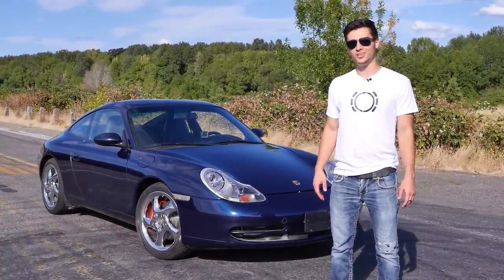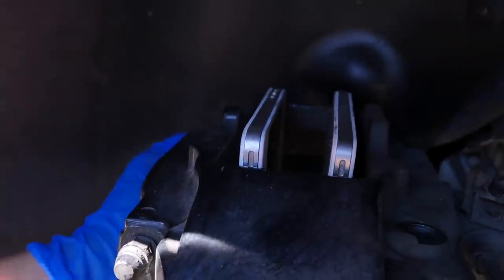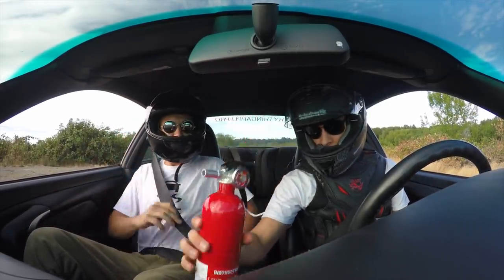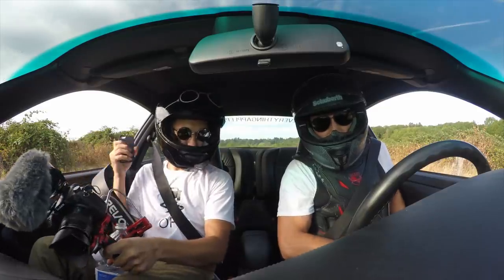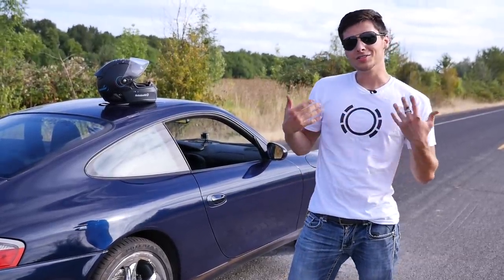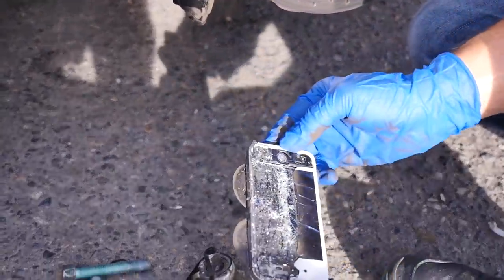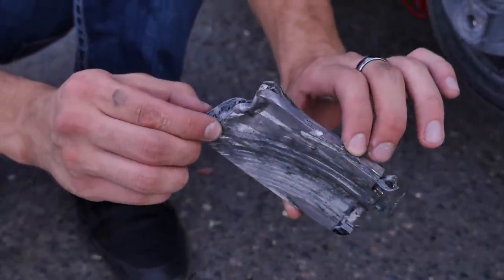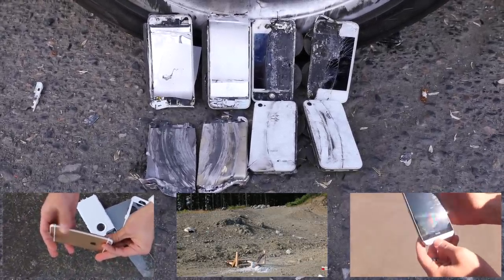Using iPhones as Brake Pads Test - Can They Stop a 60MPH Porsche 911?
Can You Use 8 iPhones as Brakes To Stop A Speeding Porsche 911? 60MPH With 4 iPhone 5S & 4 iPhone 4S Phones Replacing Brake Pads.